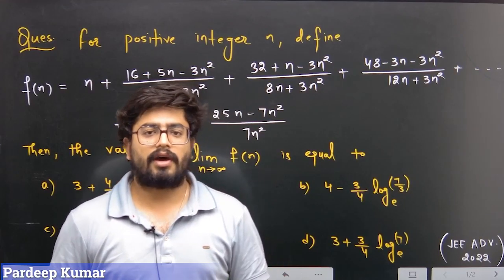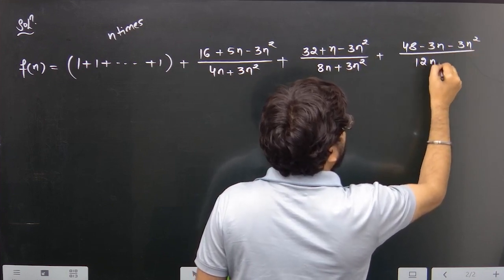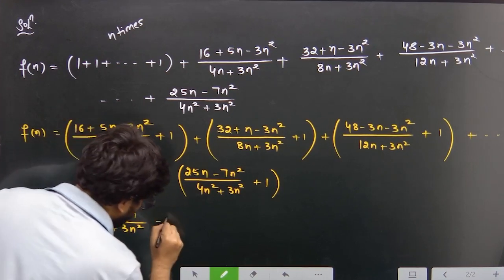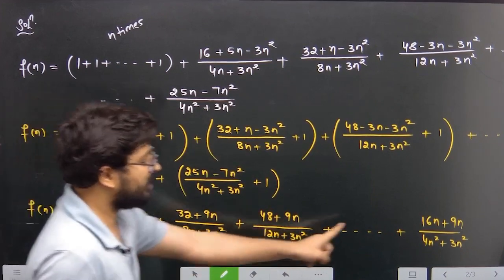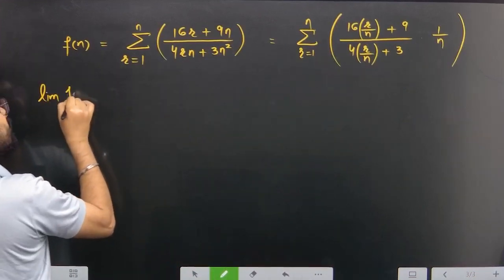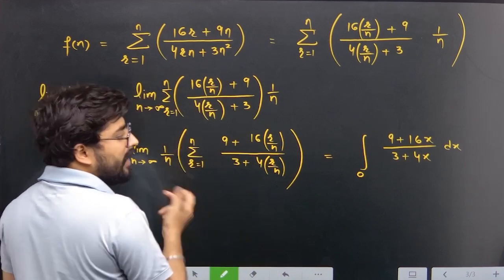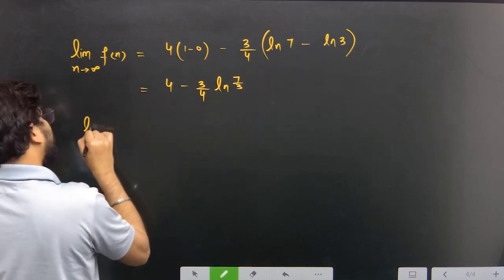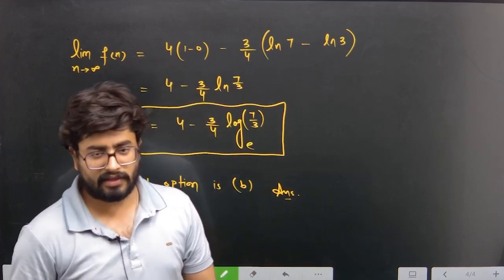IIT-JEE Advanced PYQ (2022) Definite Integration | Best Questions for JEE Advanced | Toppers Academy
In this video we are solving the previous year question of IIT-JEE Advanced on the Definite Integration.